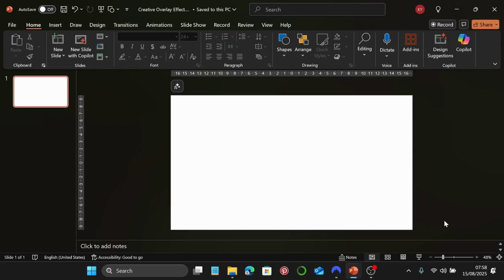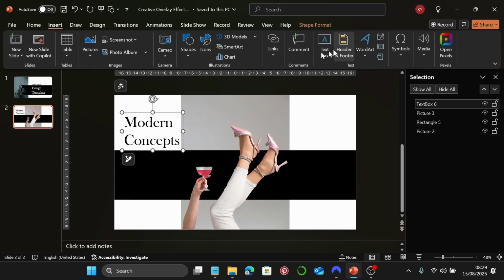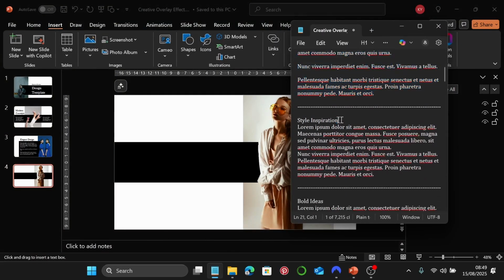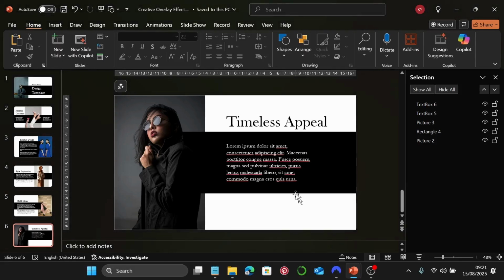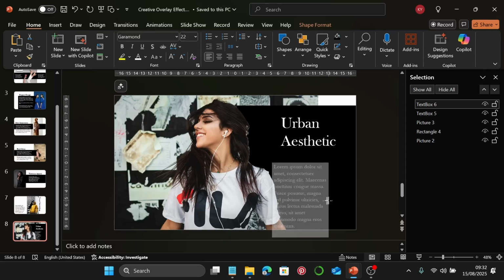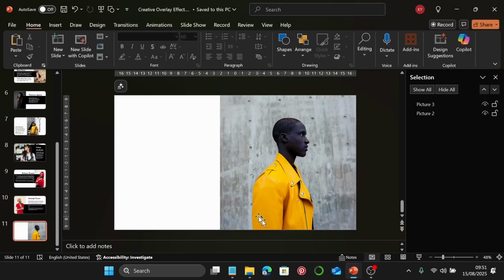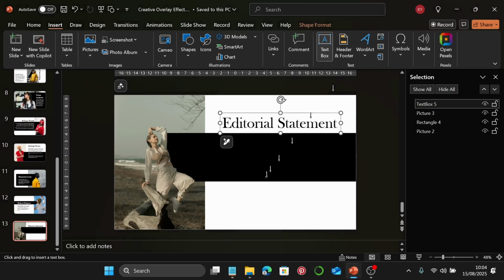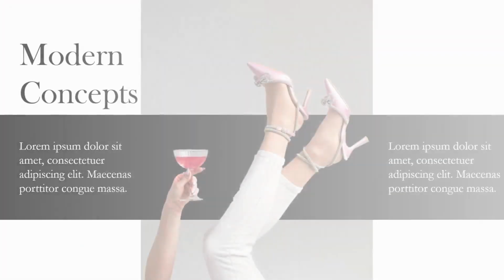PowerPoint Overlay Effect Presentation Template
In this video, I create a modern editorial PowerPoint template.